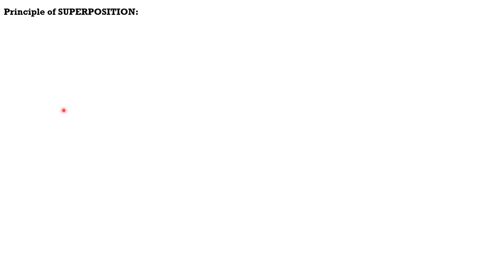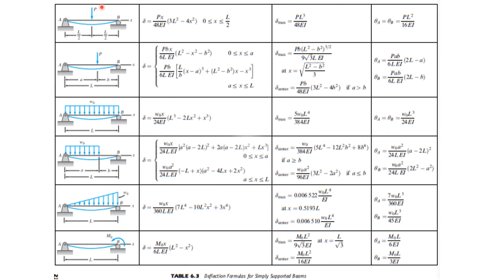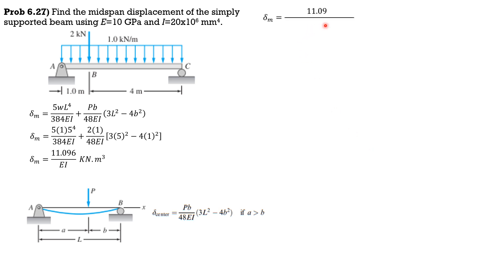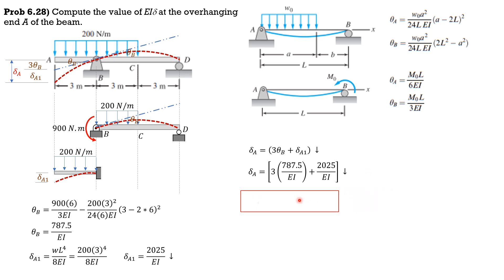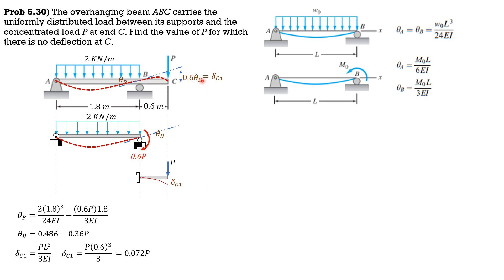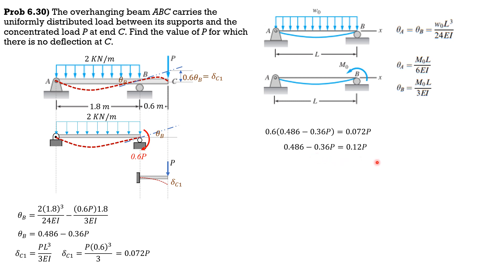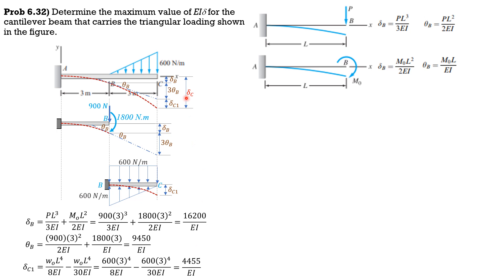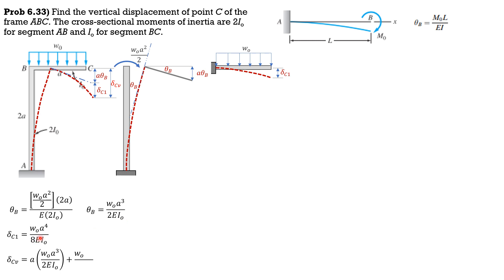BEAM DEFLECTIONS by SUPERPOSITION METHOD, EXAMPLES 6.27 to 6.33